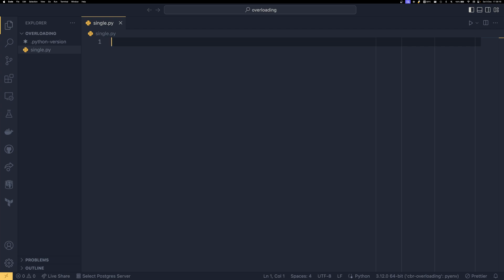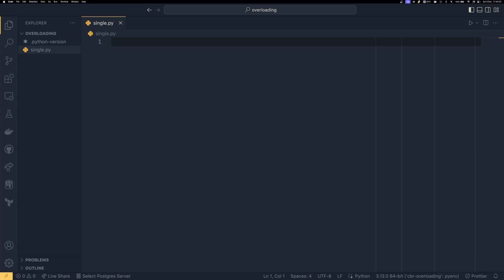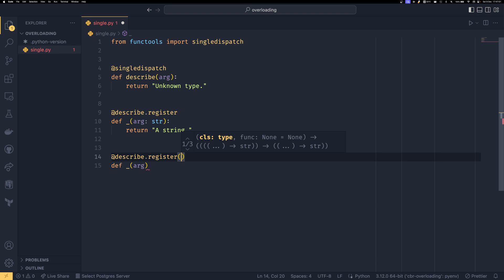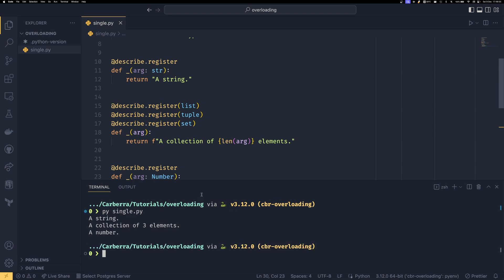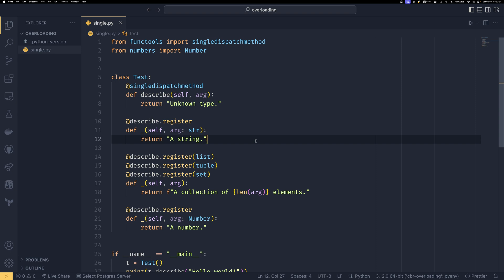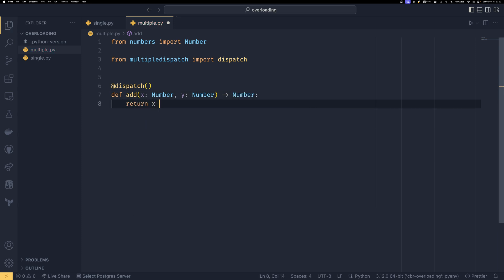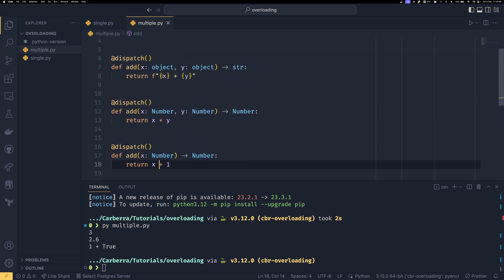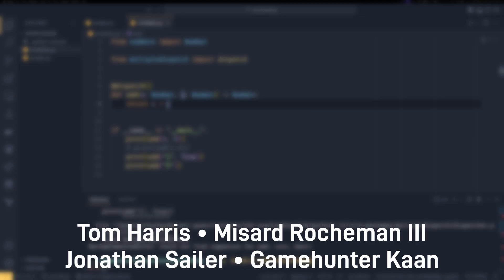Function overloading in Python (via dispatch)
Featuring both functools' singledispatch and the third party multipledispatch.